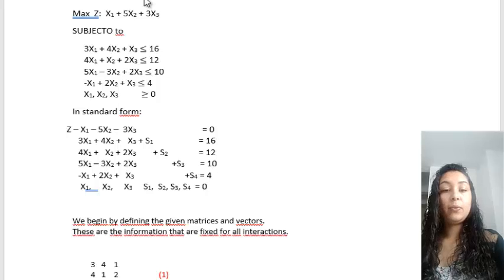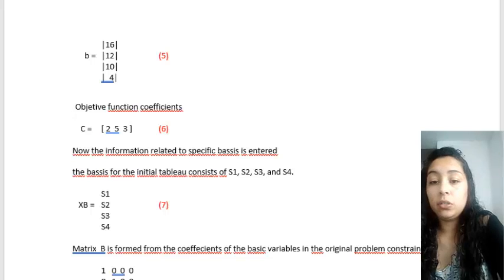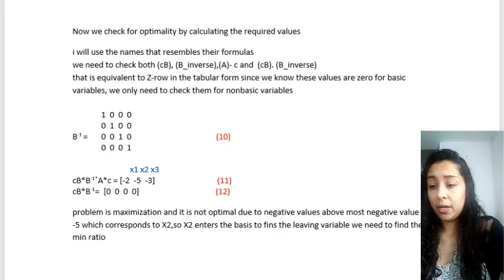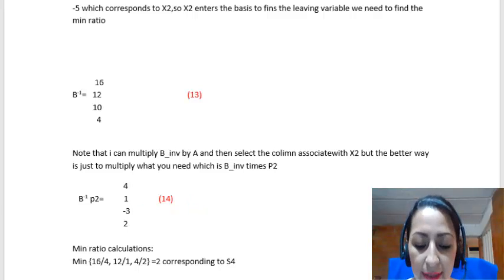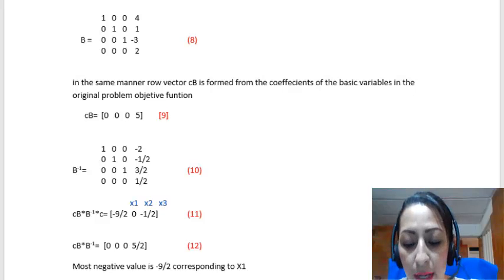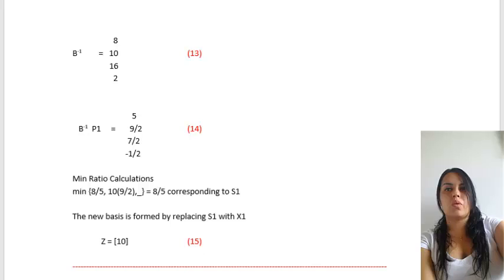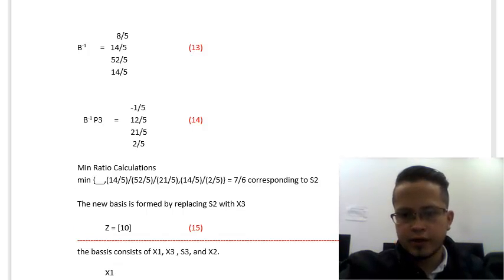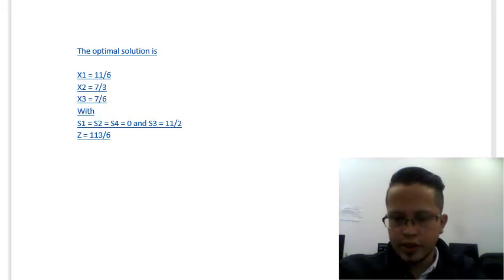RESERVED SIMPLEX METHOD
PROGRAMACION LINEAL